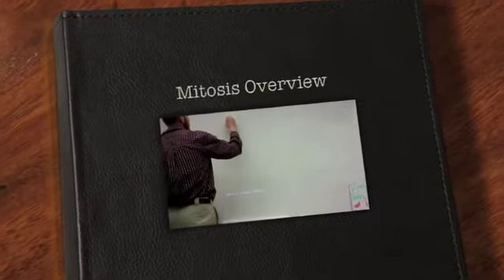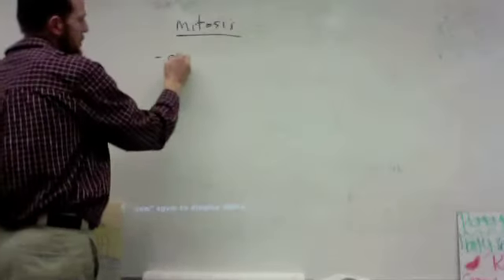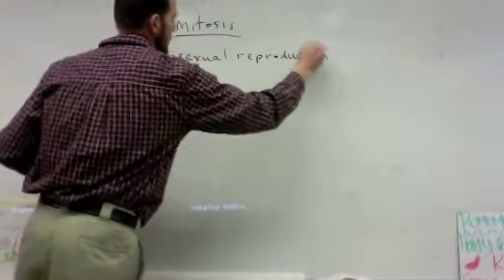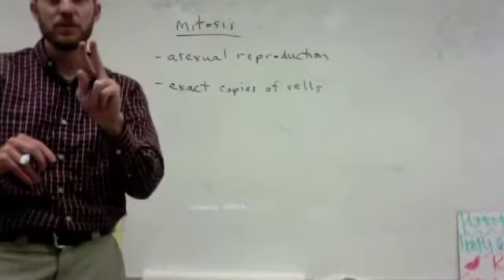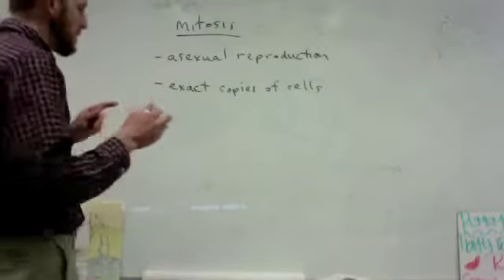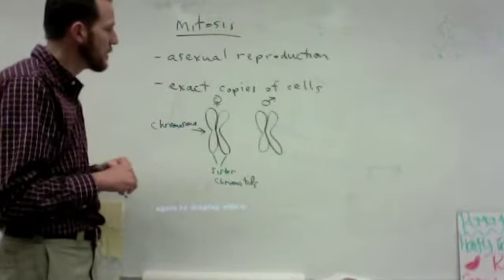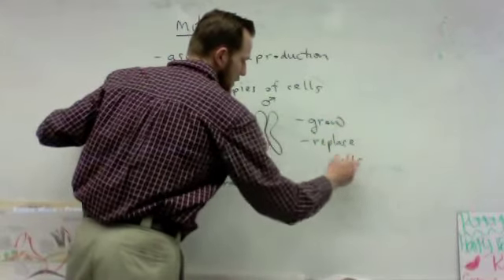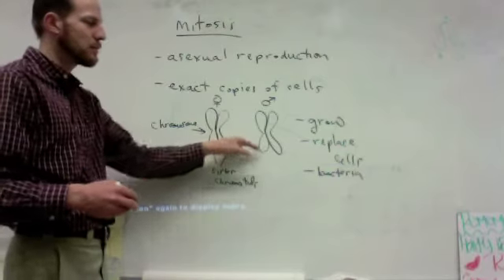Mitosis Overview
Overview of mitosis and chromosomes vs. chromatids